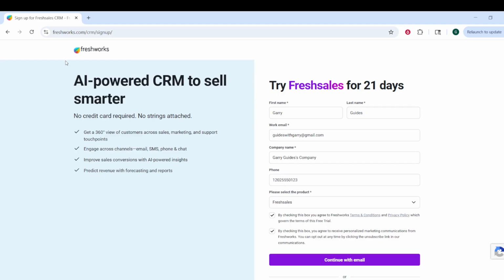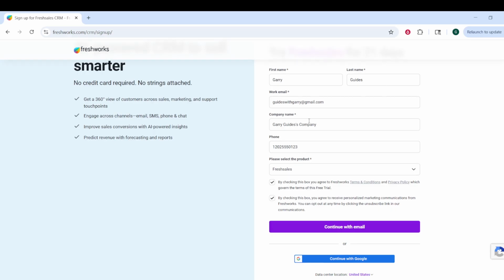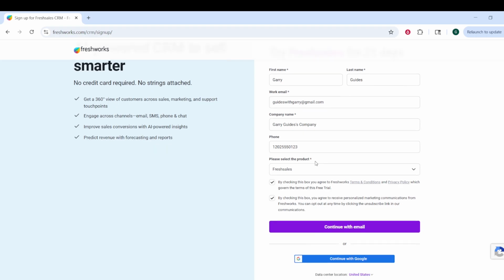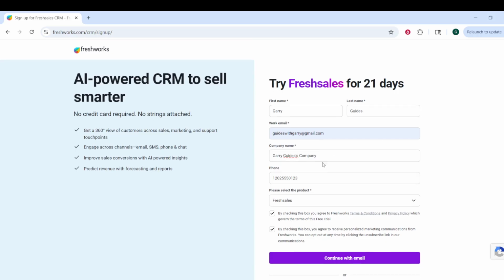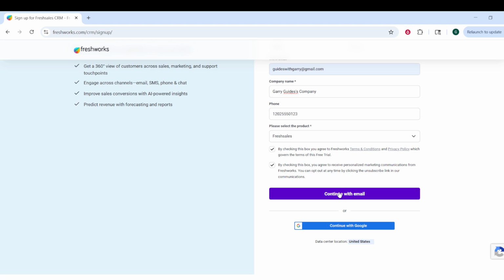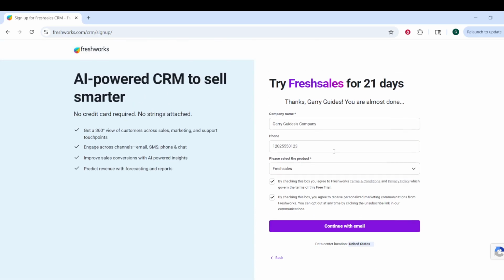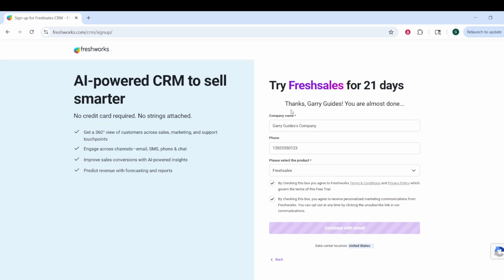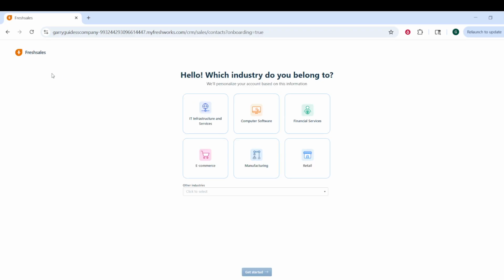How to Sign up For Freshsales [2026 Tutorial for Beginners]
Learn how to sign up for Freshsales step by step and get your account ready fast. In this tutorial, we walk you through creating a Freshsales profile, entering company details, and setting up your first workspace. If you search Freshsales signup, CRM account setup, or how to create Freshsales account, this guide will help.